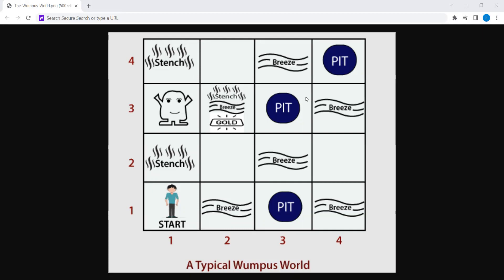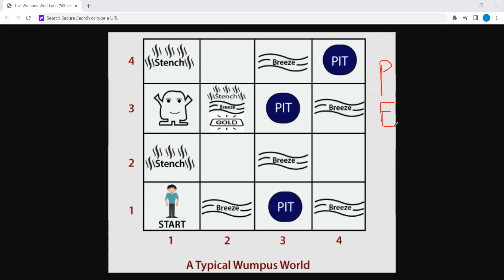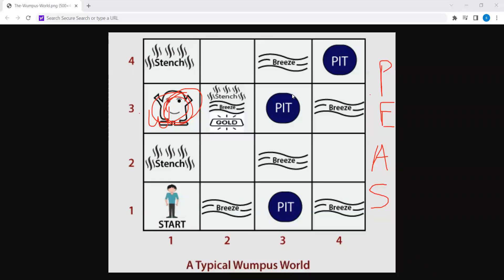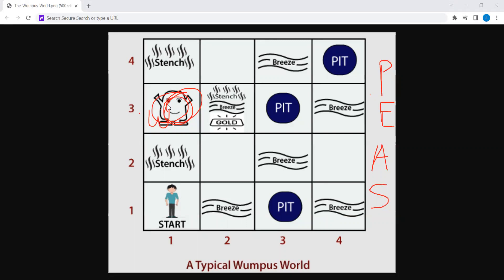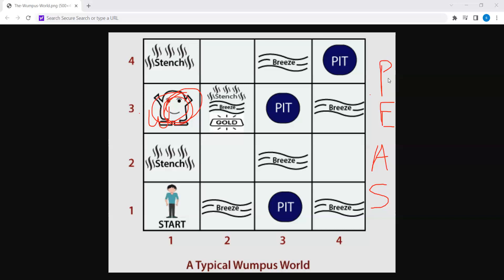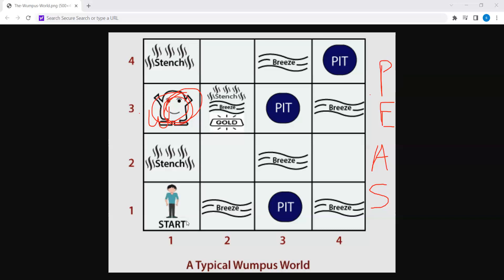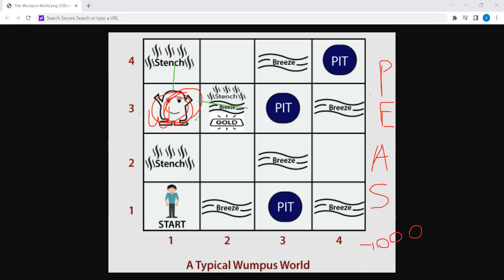WUMPUS WORLD AND PEAS DESCRIPTION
The rooms adjacent to the Wumpus room are smelly, so that it would have some stench.
The room adjacent to PITs has a breeze, so if the agent reaches near to PIT, then he will perceive the breeze.
There will be glitter in the room if and only if the room has gold.
The Wumpus can be killed by the agent if the agent is facing to it, and Wumpus will emit a horrible scream which can be heard anywhere in the cave.
PEAS description of Wumpus world:
To explain the Wumpus world we have given PEAS description as below:

Performance measure:
+1000 reward points if the agent comes out of the cave with the gold.
-1000 points penalty for being eaten by the Wumpus or falling into the pit.
-1 for each action, and -10 for using an arrow.
The game ends if either agent dies or came out of the cave.
Environment:
A 4*4 grid of rooms.
The agent initially in room square [1, 1], facing toward the right.
Location of Wumpus and gold are chosen randomly except the first square [1,1].
Each square of the cave can be a pit with probability 0.2 except the first square.
Actuators:
Left turn,
Right turn
Move forward
Grab
Release
Shoot.
Sensors:
The agent will perceive the stench if he is in the room adjacent to the Wumpus. (Not diagonally).
The agent will perceive breeze if he is in the room directly adjacent to the Pit.
The agent will perceive the glitter in the room where the gold is present.
The agent will perceive the bump if he walks into a wall.
When the Wumpus is shot, it emits a horrible scream which can be perceived anywhere in the cave.
These percepts can be represented as five element list, in which we will have different indicators for each sensor.
Example if agent perceives stench, breeze, but no glitter, no bump, and no scream then it can be represented as:
[Stench, Breeze, None, None, None].
The Wumpus world Properties:
Partially observable: The Wumpus world is partially observable because the agent can only perceive the close environment such as an adjacent room.
Deterministic: It is deterministic, as the result and outcome of the world are already known.
Sequential: The order is important, so it is sequential.
Static: It is static as Wumpus and Pits are not moving.
Discrete: The environment is discrete.
One agent: The environment is a single agent as we have one agent only and Wumpus is not considered as an agent.